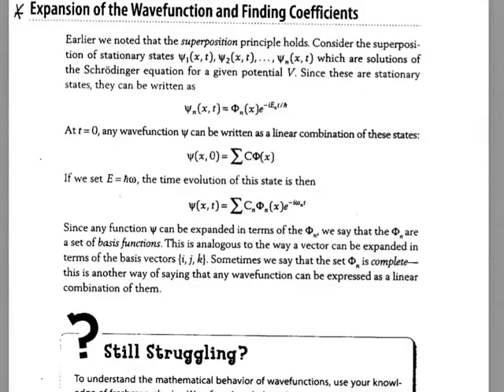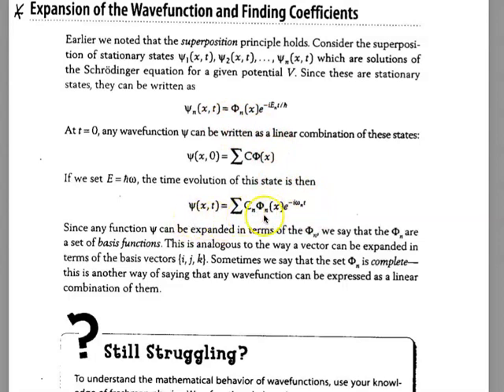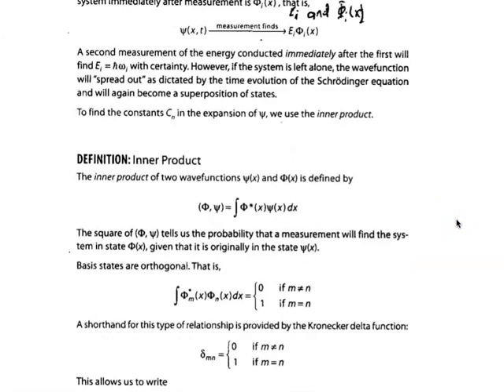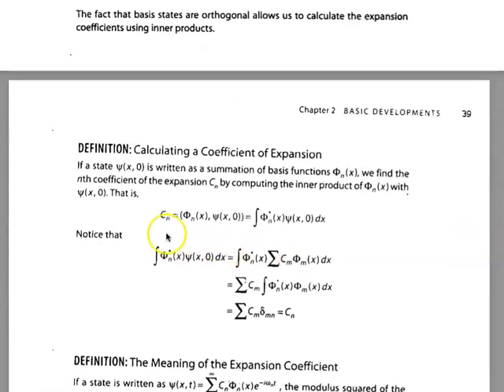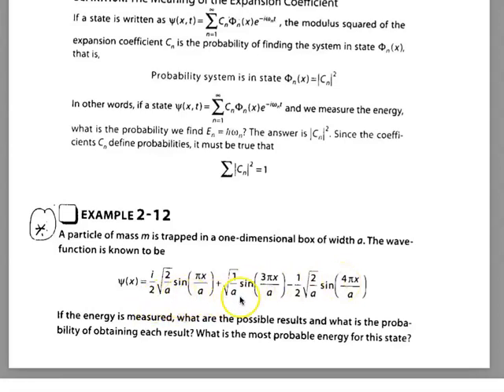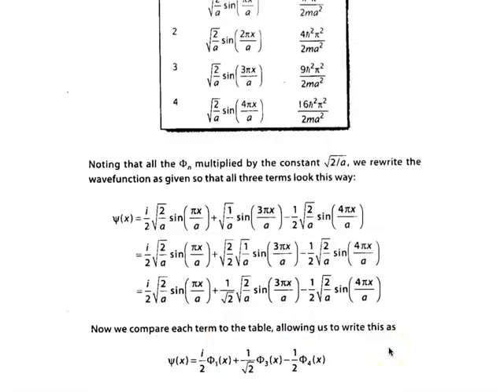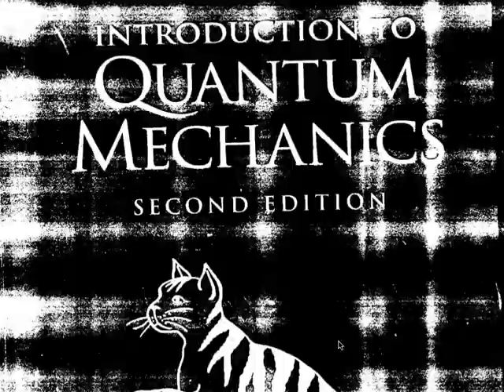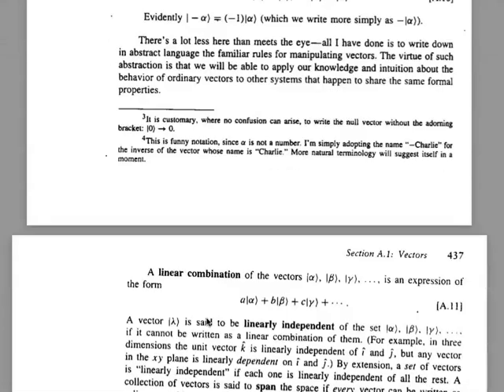PHY421 Superposition&Matrix Algebra